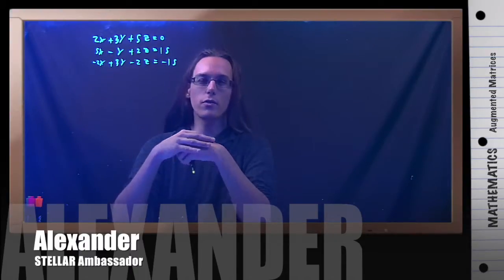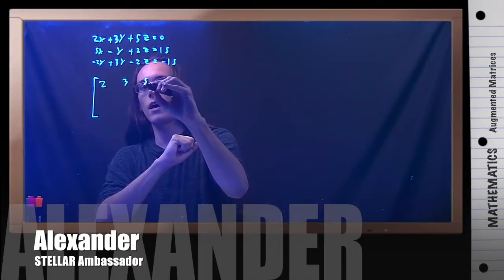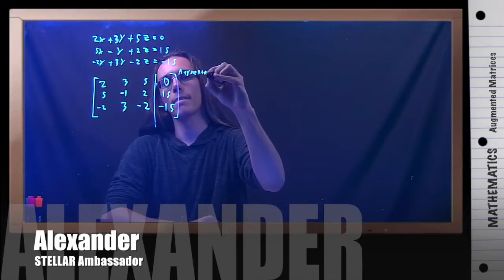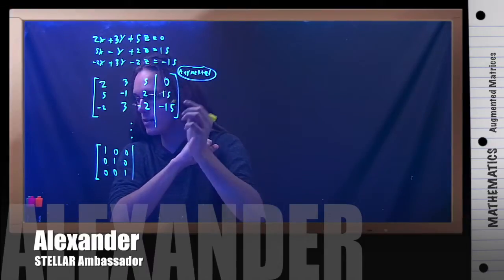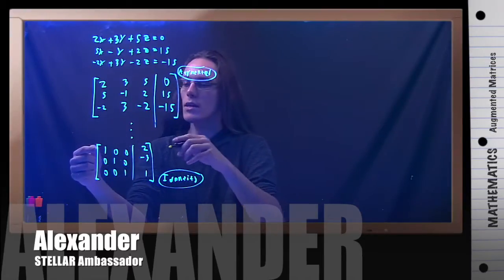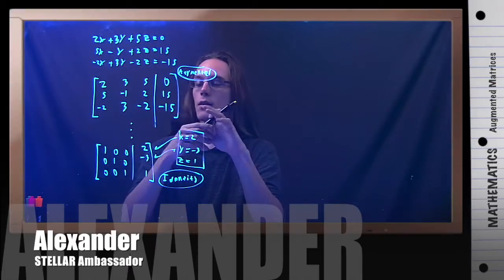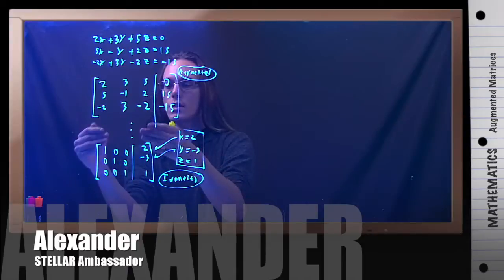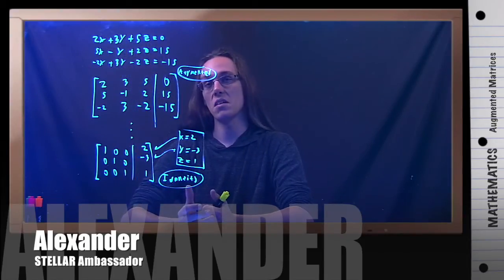DAT - Augmented Matrices